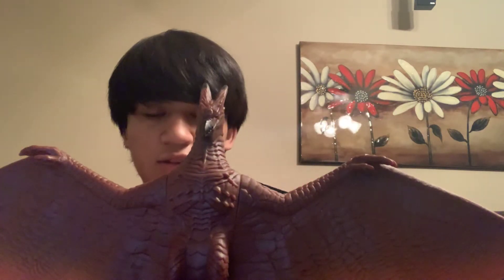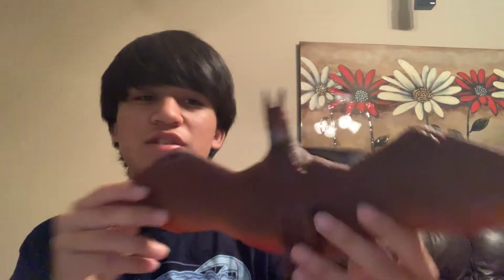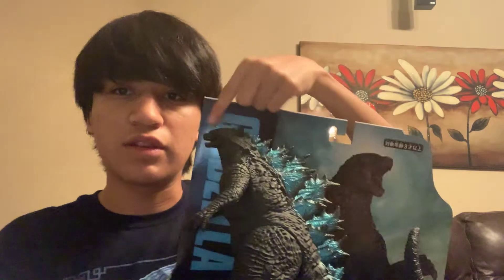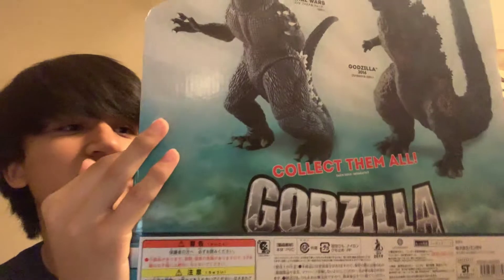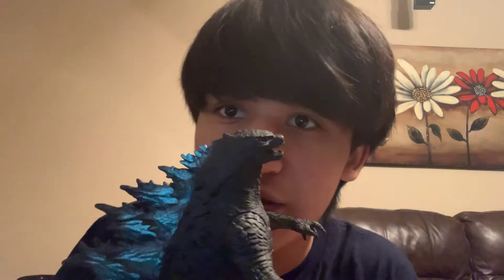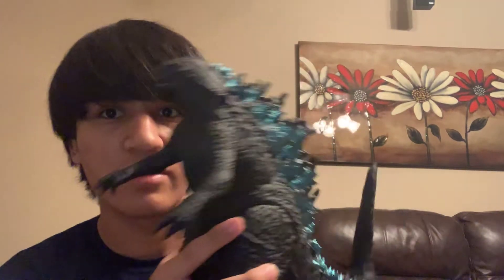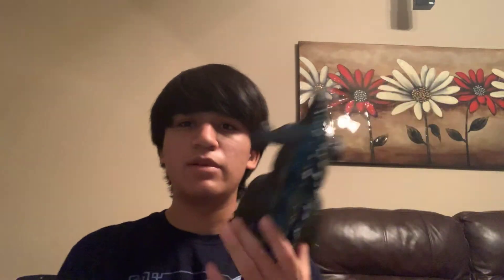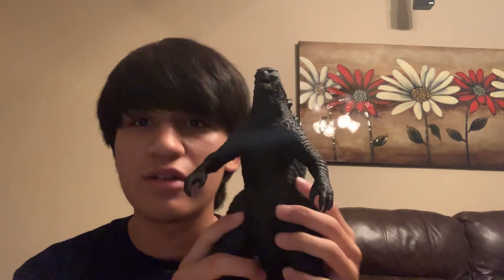Bandai Movie Monster Series Rodan and Mothra Review & Bandai King Series Godzilla 2019